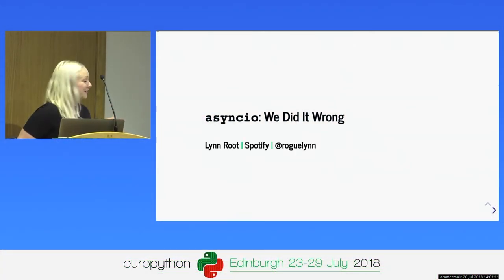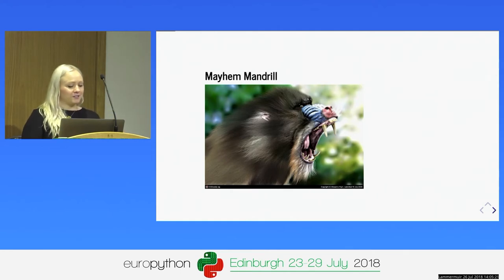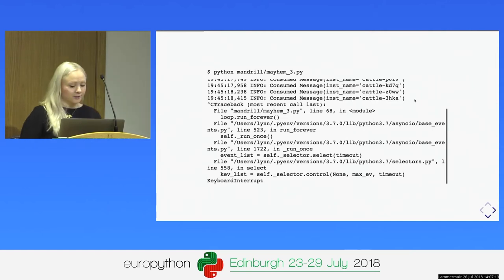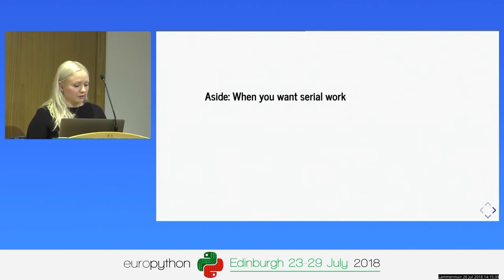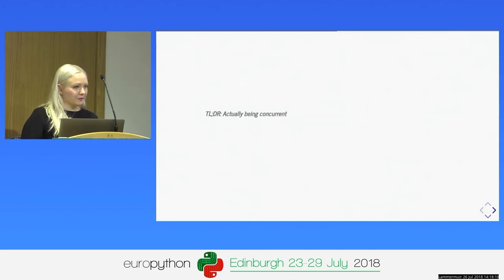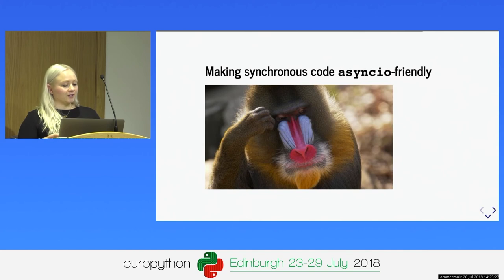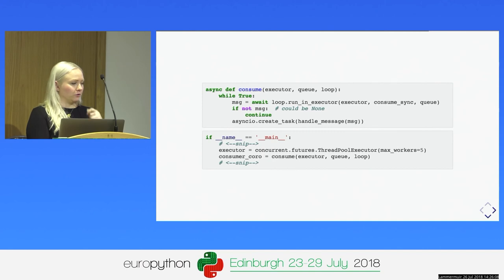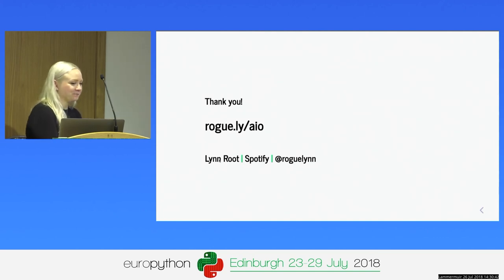Lynn Root - asyncio in Practice: We Did It Wrong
asyncio in Practice: We Did It Wrong
[EuroPython 2018 - Talk - 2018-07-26 - Lammermuir]
[Edinburgh, UK]

By Lynn Root

This talk is aimed at those that have at least intermediate experience in Python and have played around with asynchronous Python using asyncio or other libraries. I want the audience to learn from my mistakes! For instance, how easy it is to get into “callback hell” (and how to avoid/get out of it), how to screw up thread safety and deadlock yourself, and making code async but not actually concurrent.

I'll talk through some anti-patterns and best practices that I learned the hard way. This includes proper concurrency, calling coroutines from synchronous code, working with threads and threadsafety, properly shutting down an async programs, and hidden "gotchas".